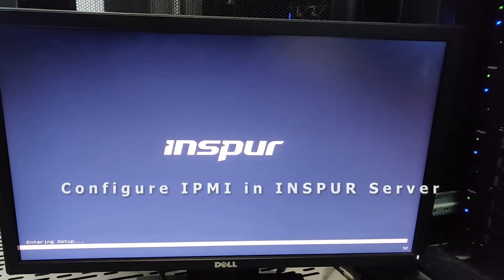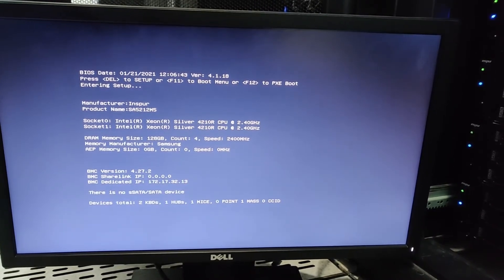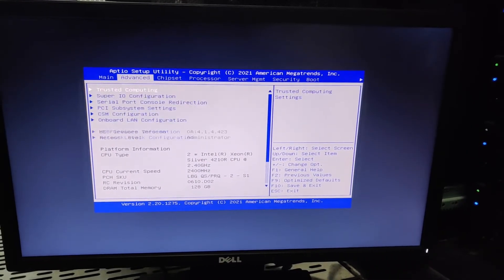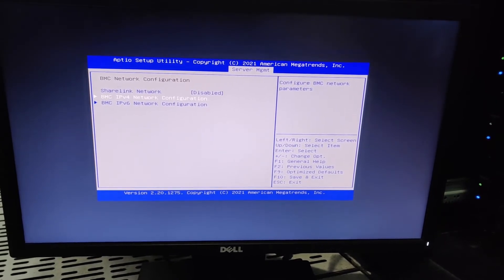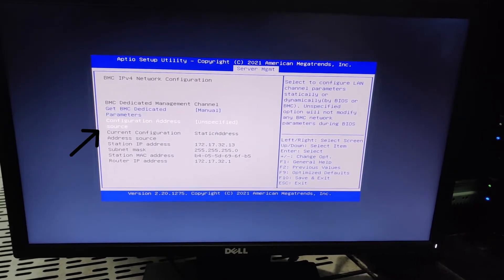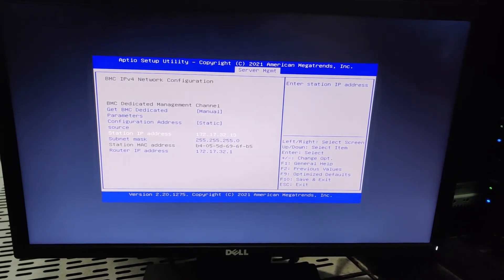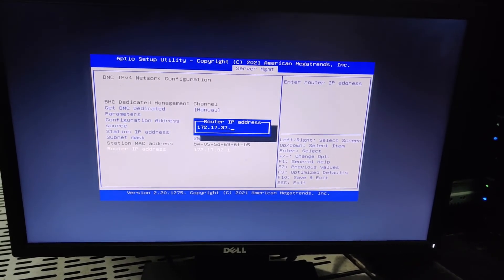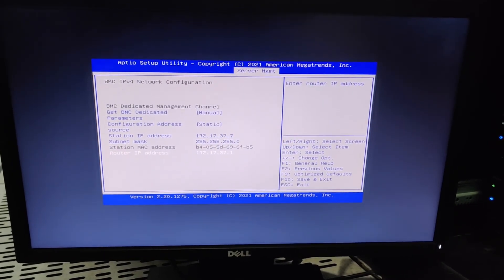Configure IPMI on Inspur Server SA5212M5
This video will guide you to configure IPMI on Inspur Server SA5212M5 Server. To manage Inspur Server remotely we need to configure IPMI in the server. By doing this your physical presence is not mandatory. I explain step by step to make it easier for you to configure it properly.

After IPMI configuration, you can log in to your Inspur Server from remote.